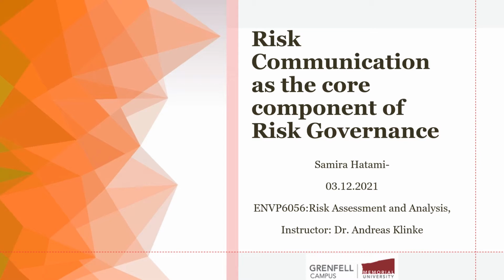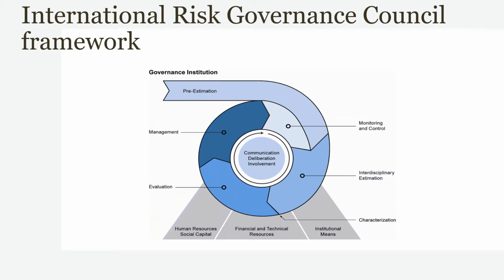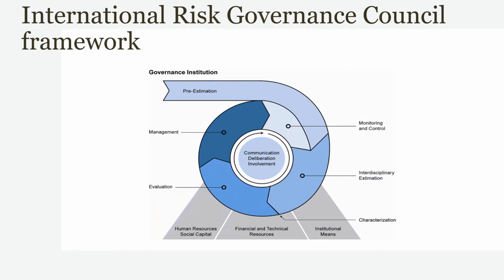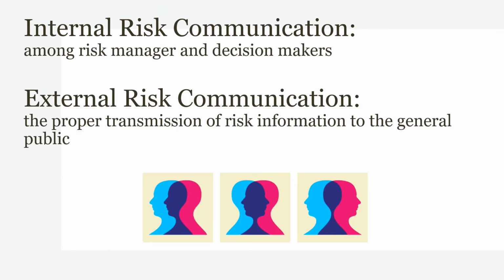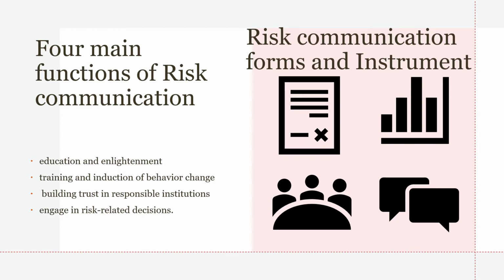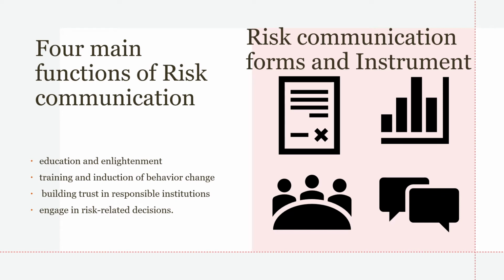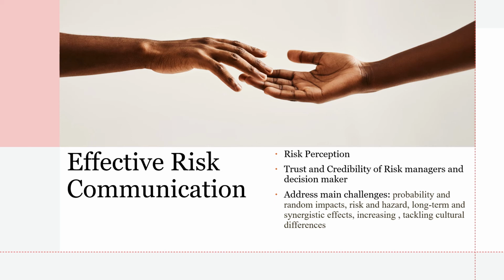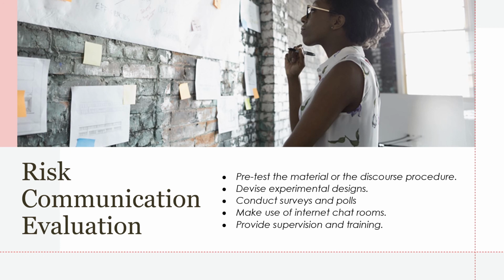Risk Communication PPP Samira Hatami recorded